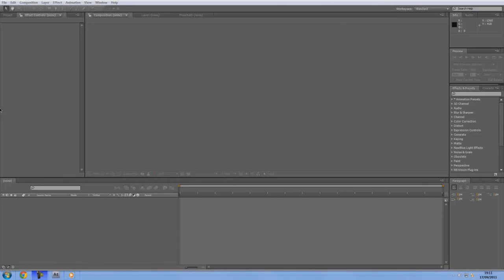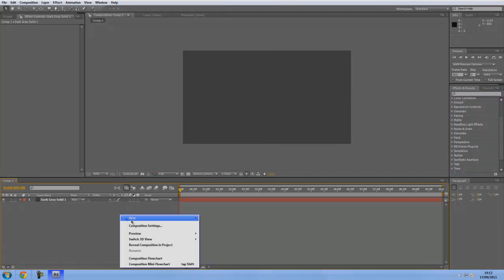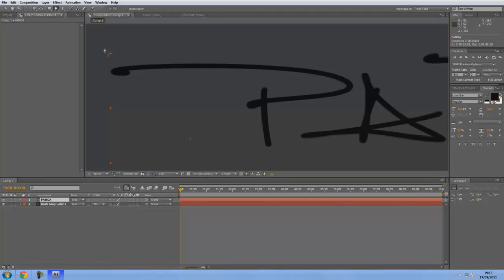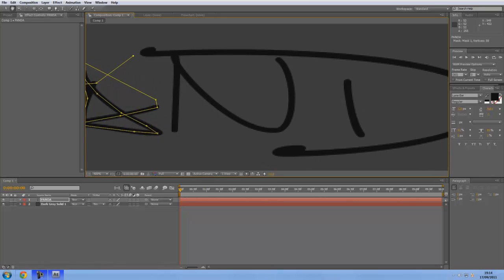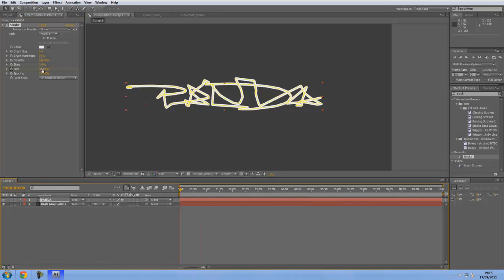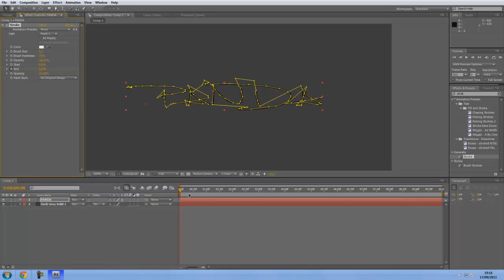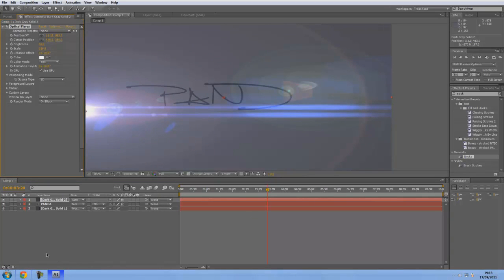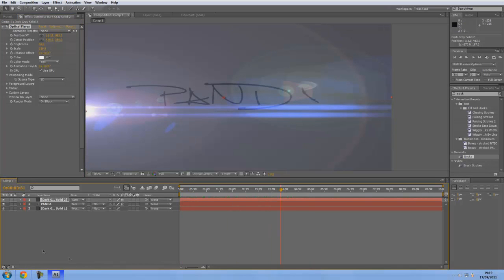Adobe After Effects - Stroke Effect Tutorial - Tutorial #1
Pretty Useful tutorial here for you lot!